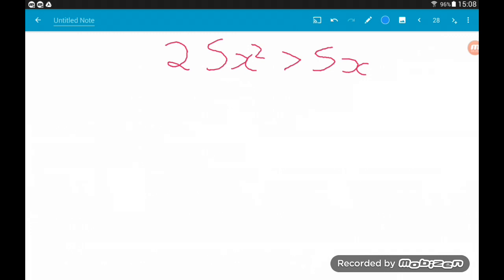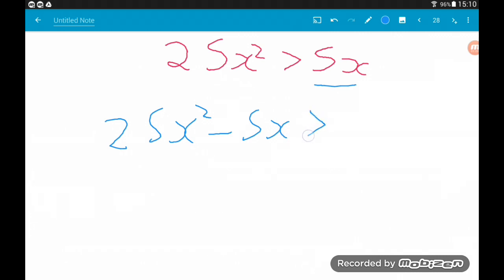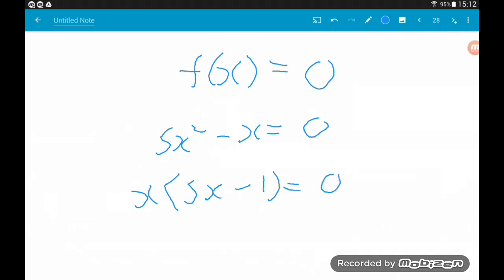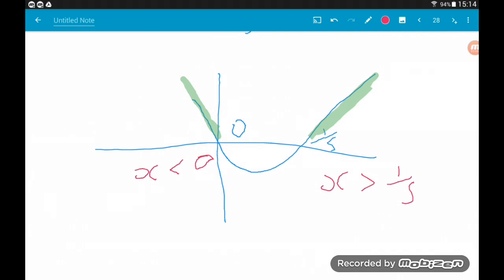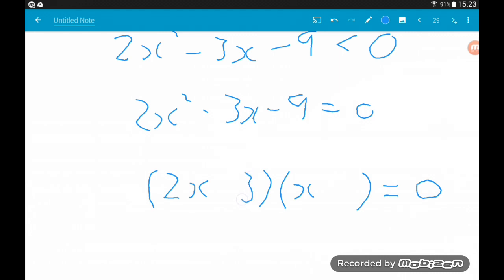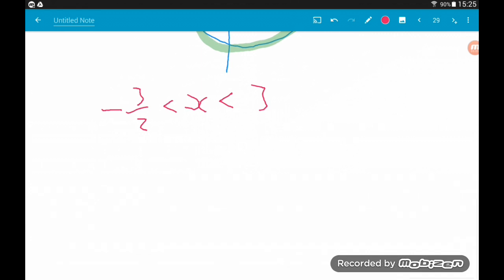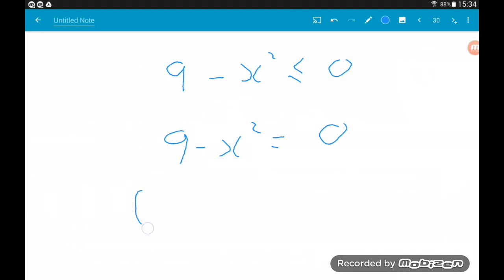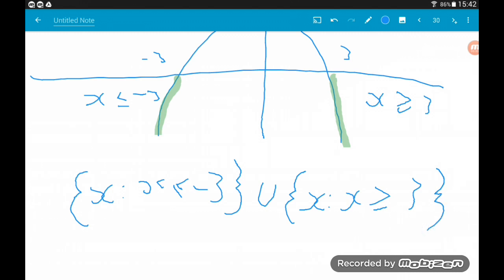Quadratic Inequalities - New A Level Maths Year 1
Solving quadratic inequalities by sketching the graphs of the functions for new AS level maths!